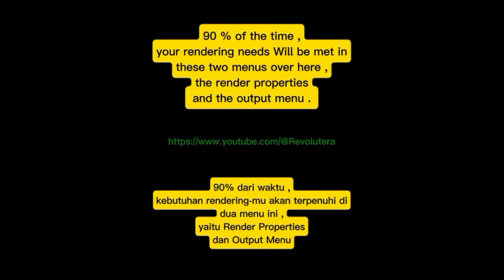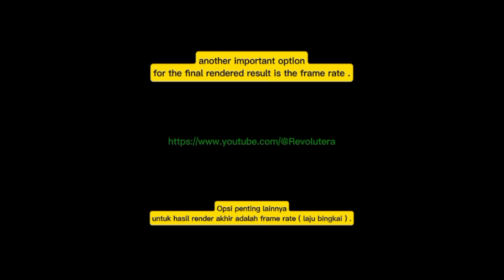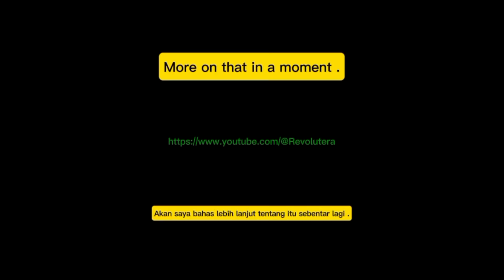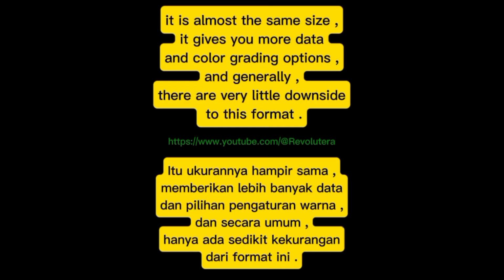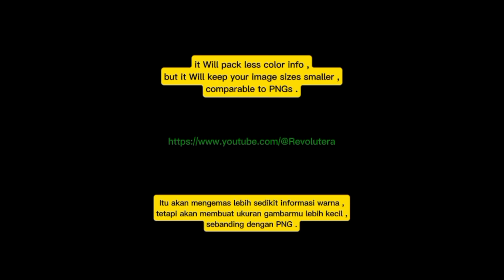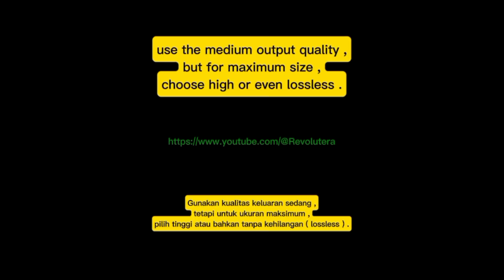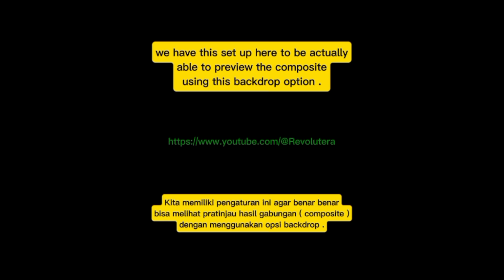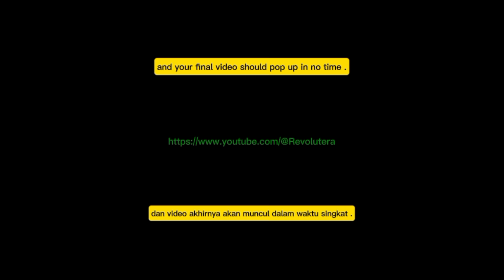BAHASA INGGRIS 39 // MASTER CINEMATIC STORY TELLING IN BLENDER - 11 , RENDERING A SIMPLE SEQUENCE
JUMAT 10 OKTOBER 2025